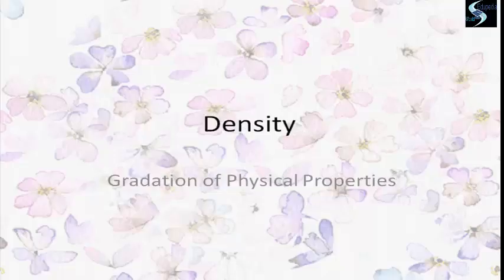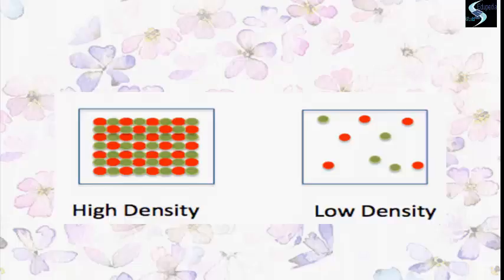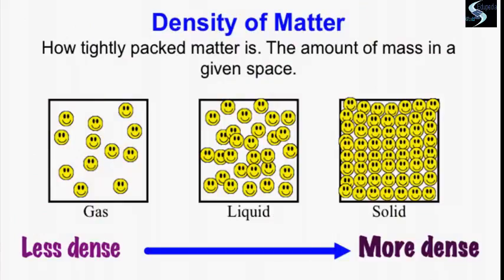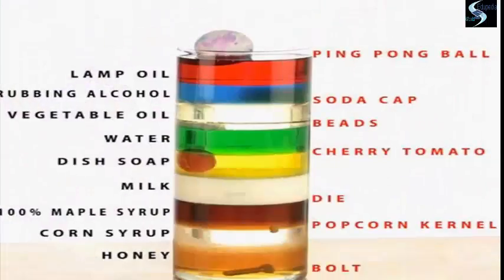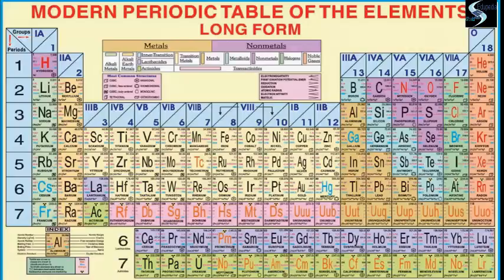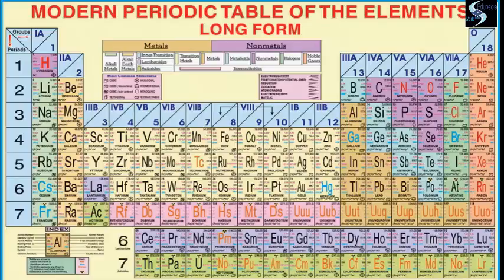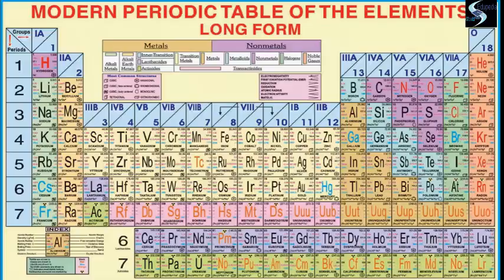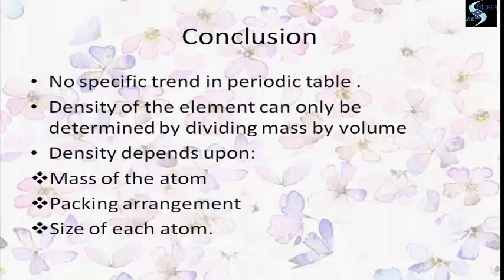Density | What is Density | Density of Matter | Gradation of Physical Property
Density ,

00:00:31 - 00:03:46,

Density of Matter ,
00:03:46 - 00:06:24,

Variation of the Density according to the Modern Periodic Table,
00:06:24 - 00:11:26,

Conclusion,
00:11:26 - 00:13:10,